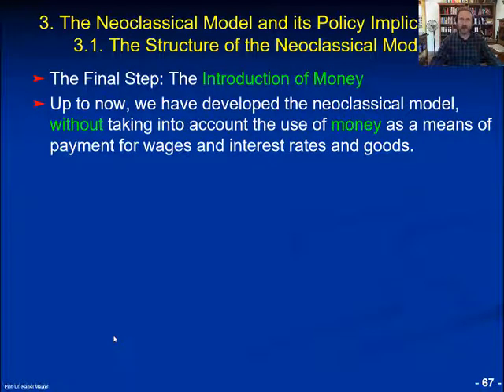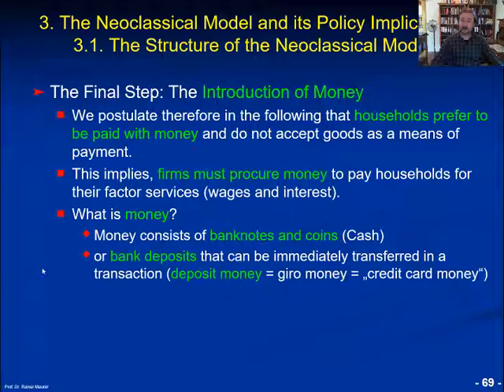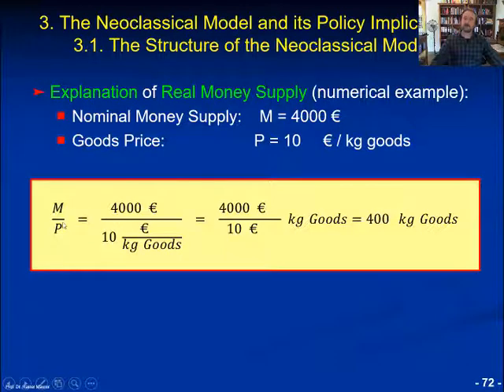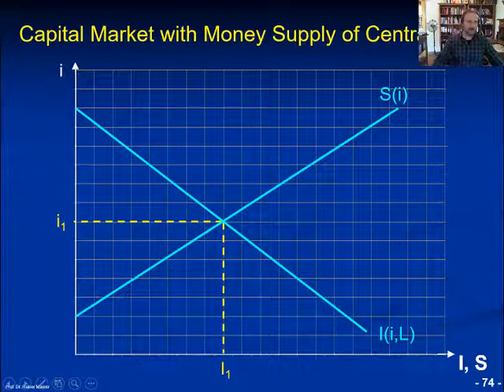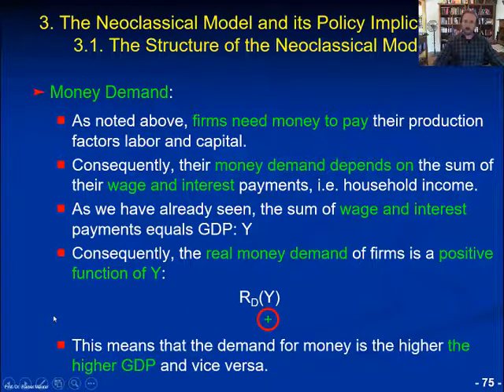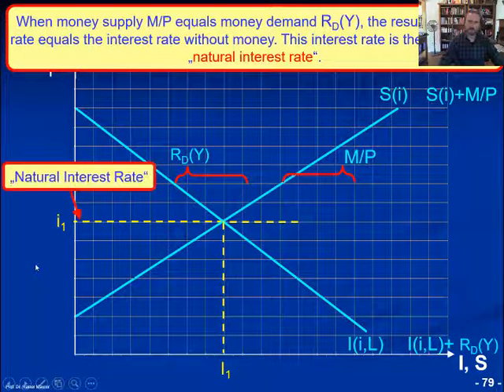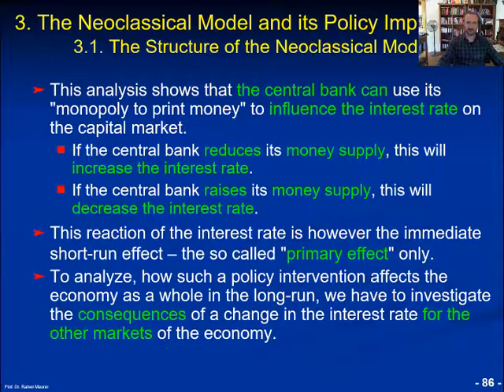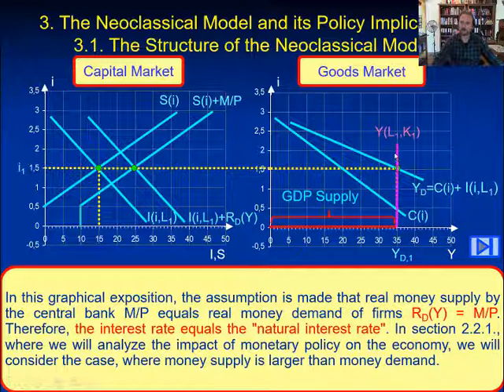Macroeconomics, Lesson 12, Chapter 3, Slides 67-94